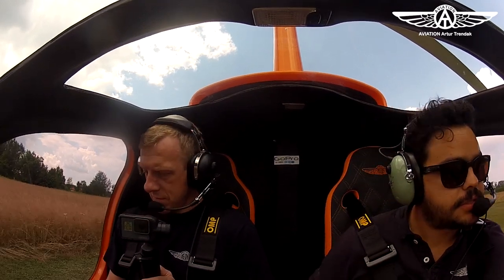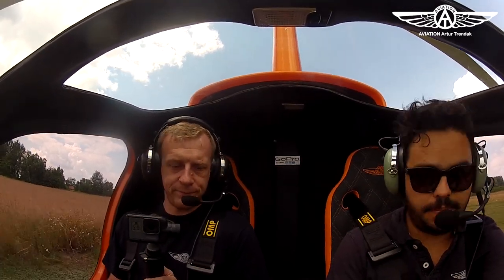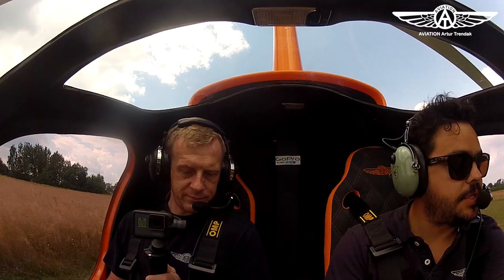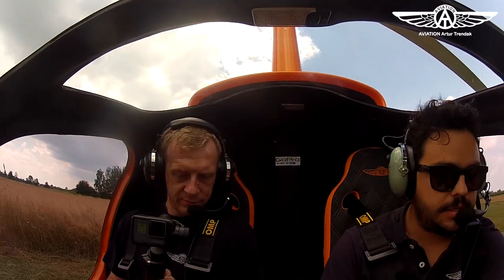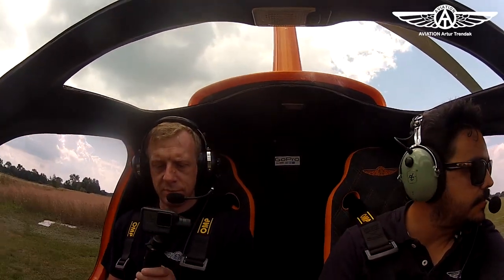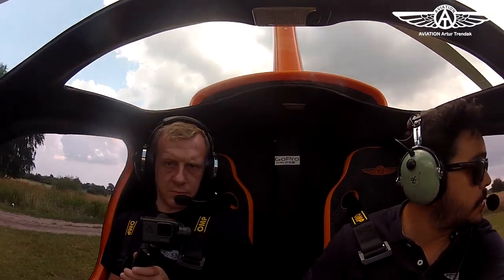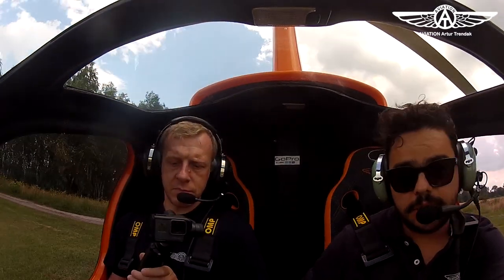TaiFun AAT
Procedura startu wiatrakowca oraz pokaz lotu TAIFUNA.